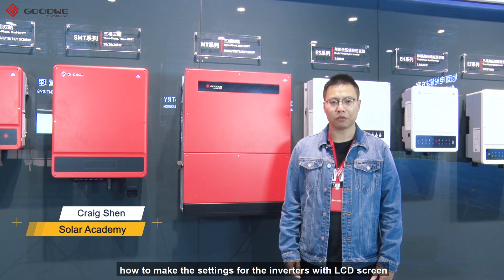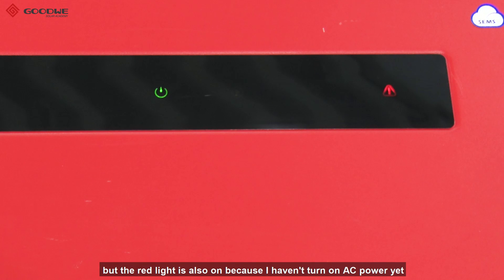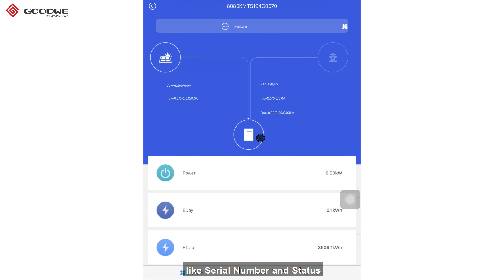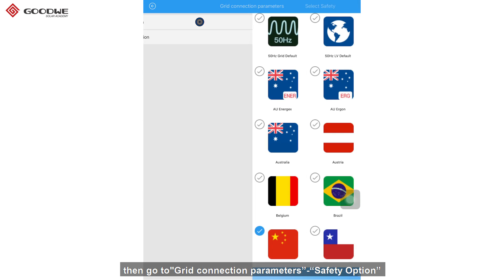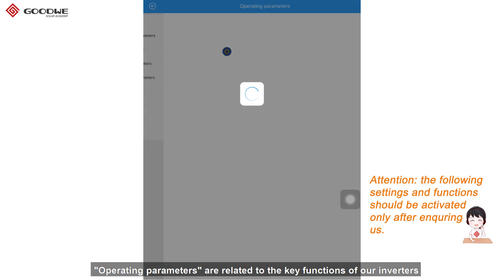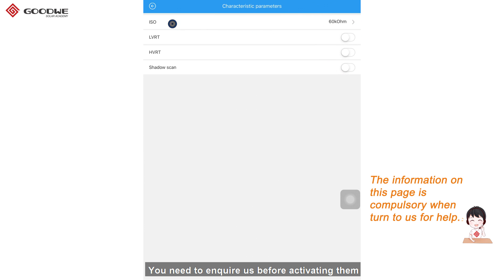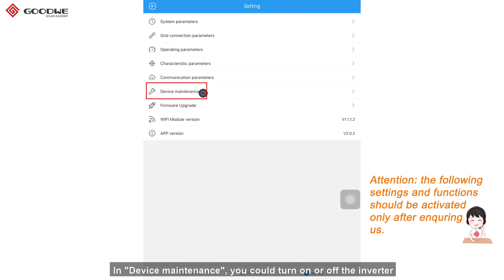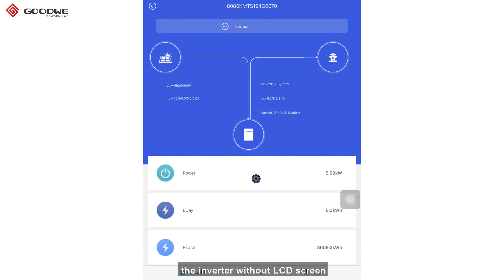How to Setup Inverter with SolarGo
SolarGo is for commissioning of GoodWe grid-tied inverters. Currently, you can use SolarGo to do commissioning for GoodWe grid-tied inverters DSS, DNS, SDT G2, SMT, MT and HT series. With or without LCD is no longer a concern for using SolarGo.